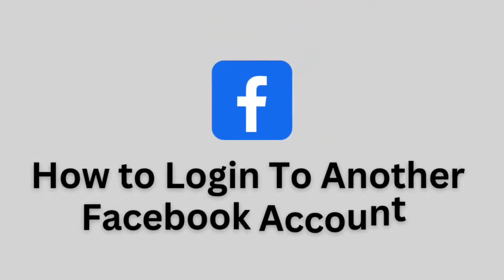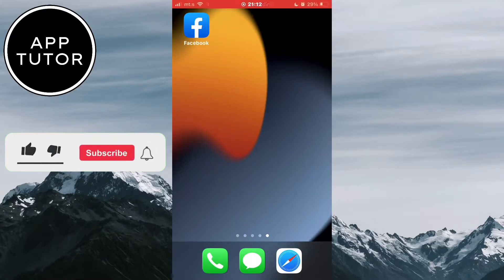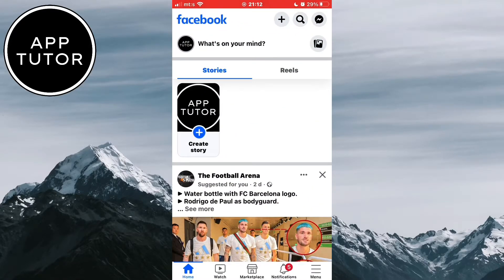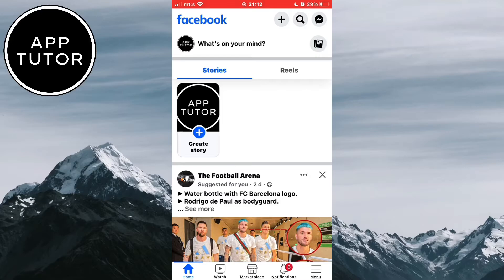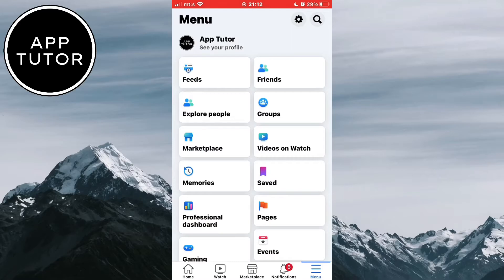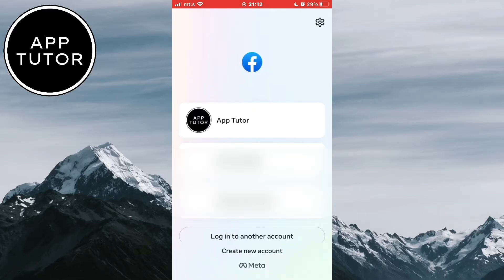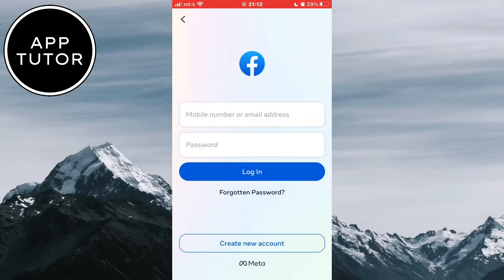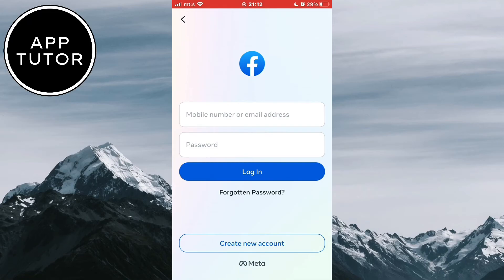How to Login To Another Facebook Account (iOS & Android)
In this tutorial, we walk you through the process of logging into another Facebook account. If you're managing multiple accounts for personal or professional reasons, we've got you covered.